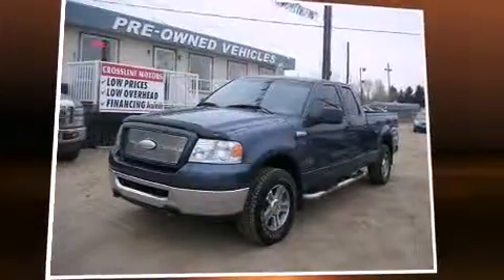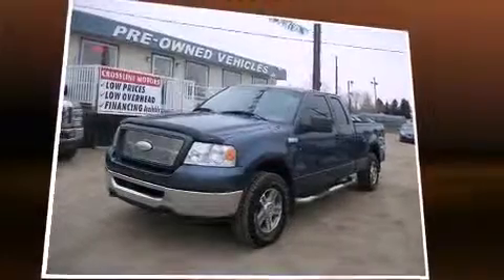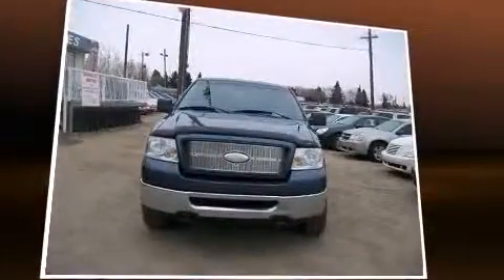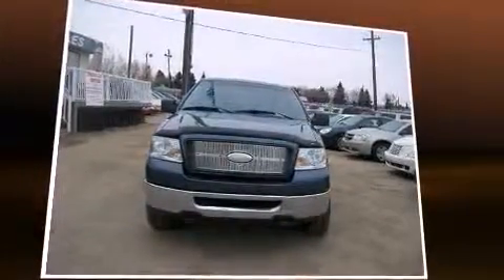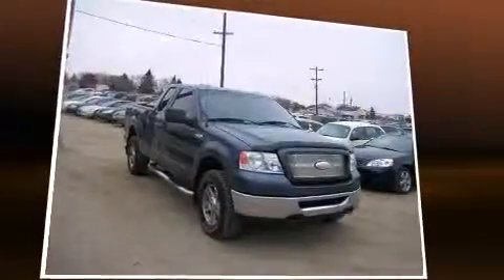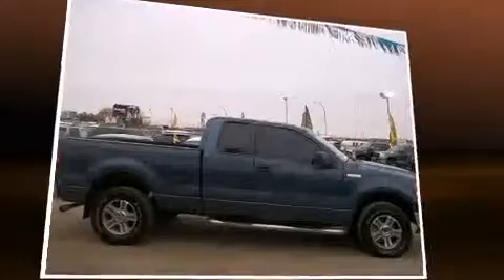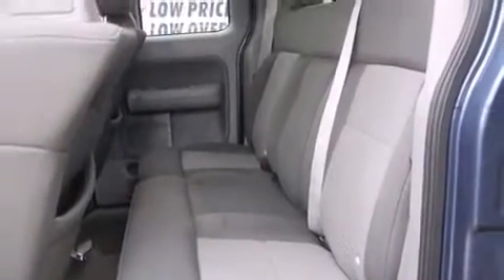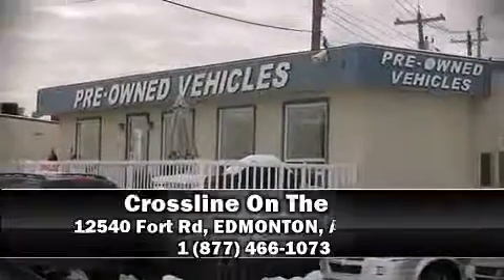2006 Ford F-150 XLT - Remote Starter - Winter Ready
Crossline On The Fort
12540 Fort Rd

Come test drive this 2006 Ford F-150. A 5.4 liter V-8 engine pairs with a sophisticated 4 speed automatic transmission, providing a smooth and predictable driving experience. Four wheel drive allows you to go places you've only imagined. Top features include a split folding rear seat, variably intermittent wipers, a rear step bumper, a front bench seat, air conditioning, tilt steering wheel, and more. Audio features include an AM/FM radio, and 4 speakers, providing excellent sound throughout the cabin. Ford ensures the safety and security of its passengers with equipment such as: dual front impact airbags with occupant sensing airbag, ignition disabling, and 4 wheel disc brakes with ABS. Our sales reps are extremely helpful & knowledgeable. They'll work with you to find the right vehicle at a price you can afford. Please don't hesitate to give us a call.